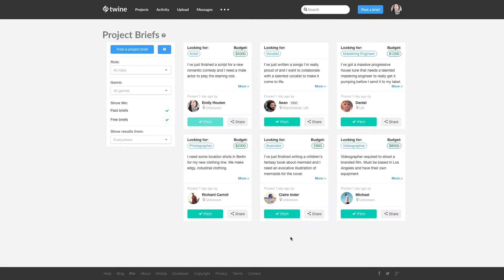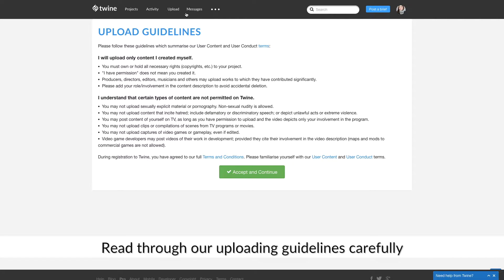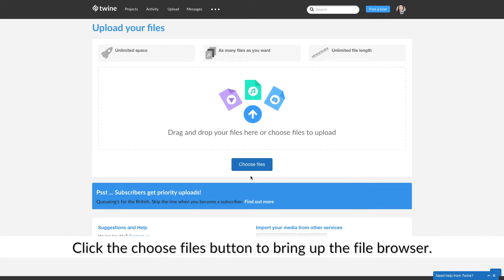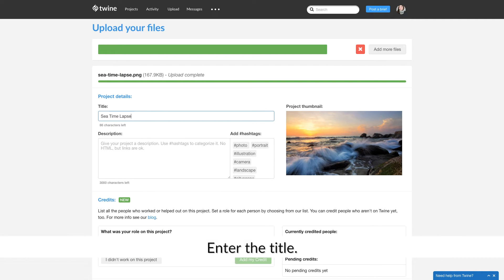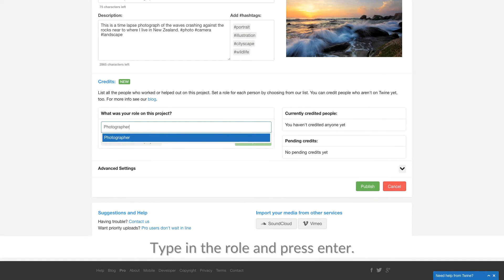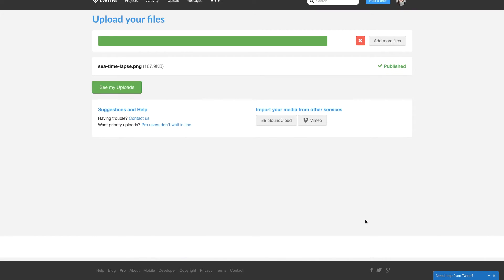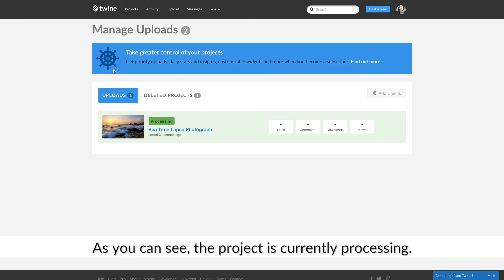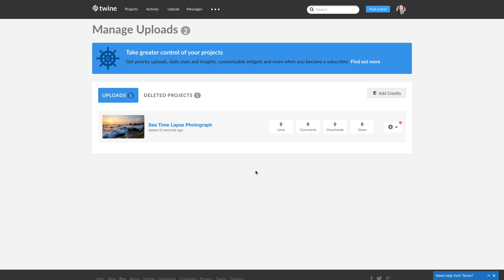How to add projects on Twine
In this video, we should you how to add projects to your portfolio on Twine.

Creative freelancers, like musicians, filmmakers, designers and photographers, often struggle to build a network that lets them collaborate on projects and find paid work.

Twine brings creative people together. It breaks down geographical boundaries to help them find collaborations and paid work.